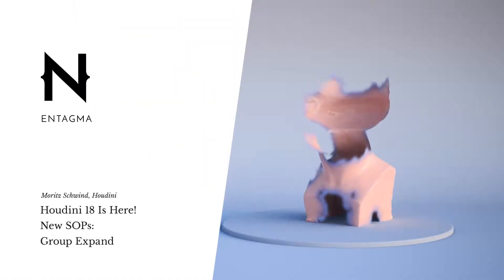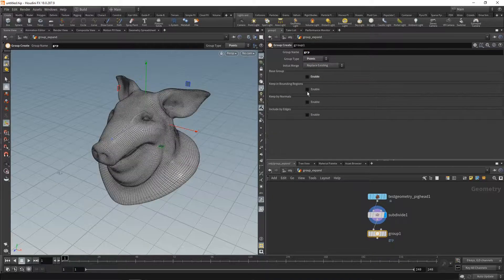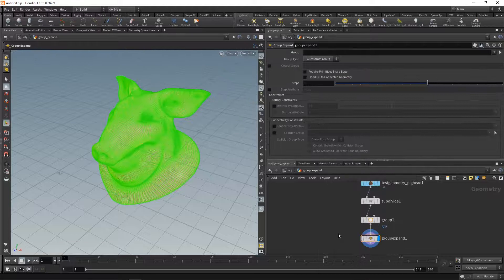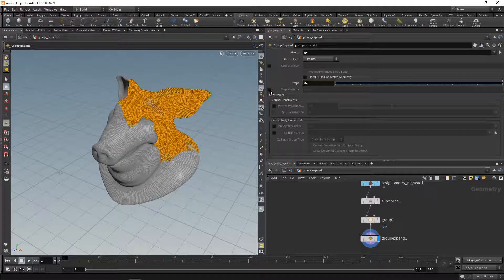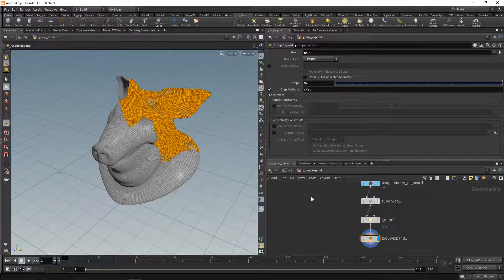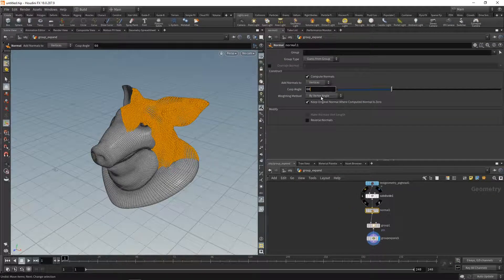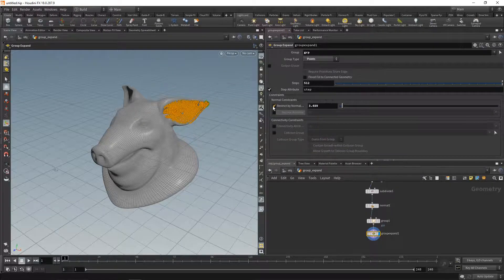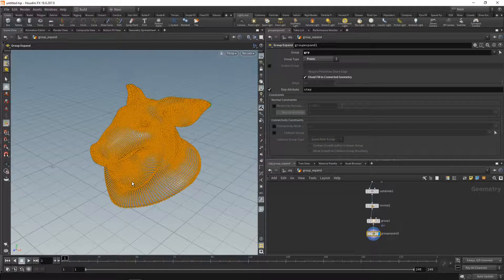New in Houdini 18: SOPs Group Expand